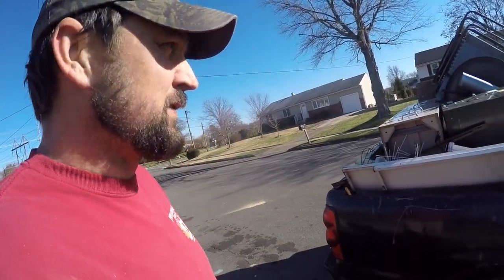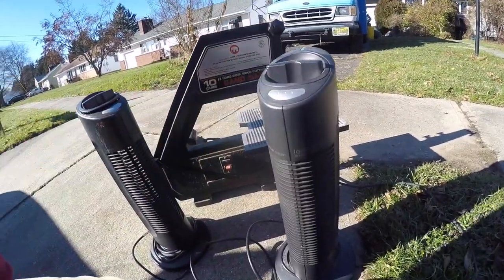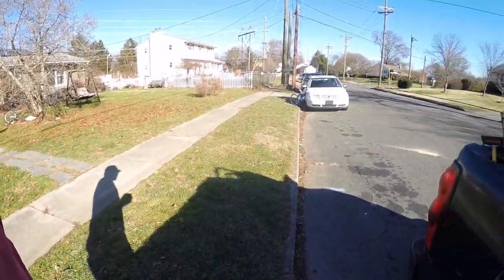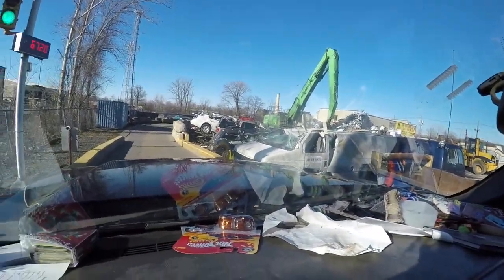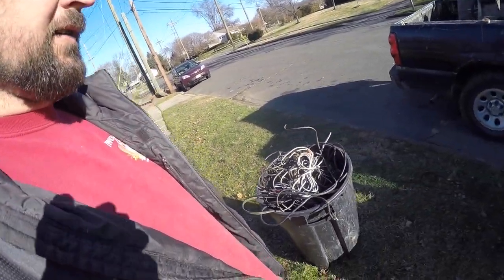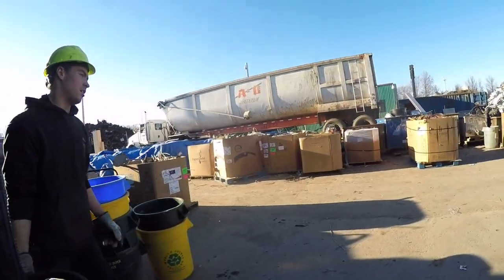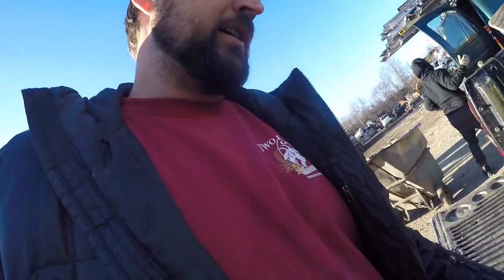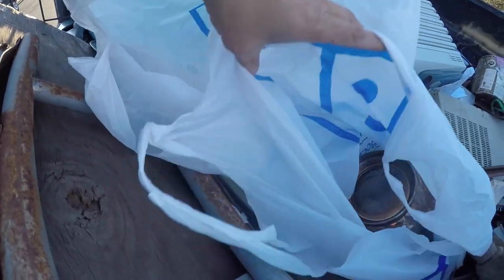Scrapping trash picking getting rid of part of my wire hoard trying to make a $100 on scrap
Who would’ve thought Ion Breeze would be worth more than two buckets of wire making cash out of the trash trying to do the hustle